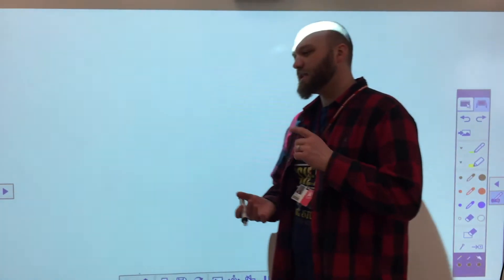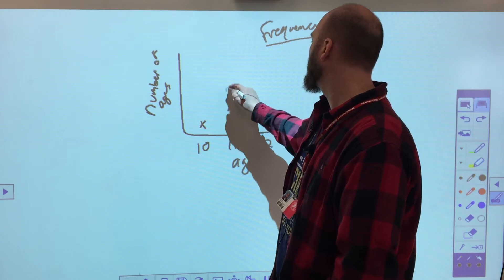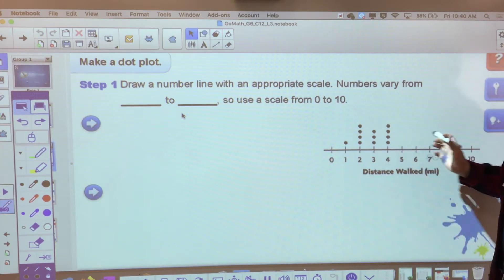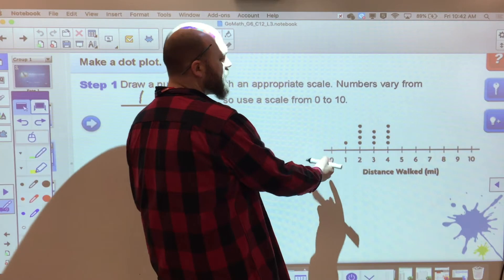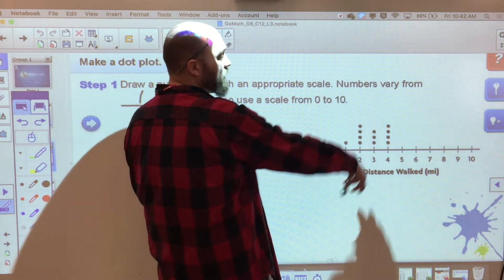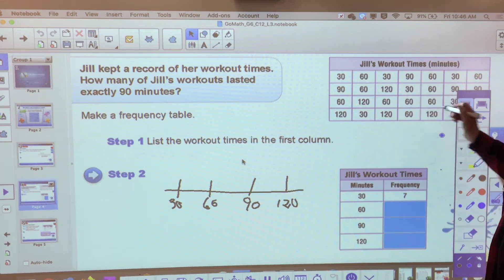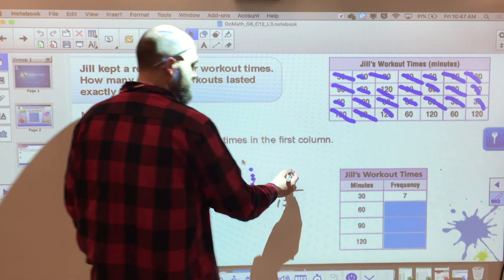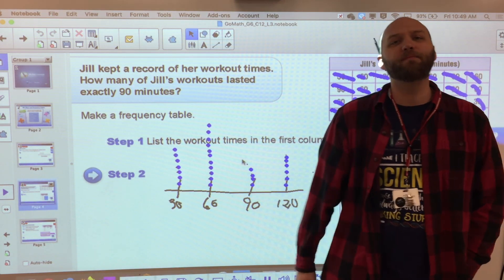Go Math Lesson 12.3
6th grade Go Math lesson 12.3 on dot plots and frequency graphs.